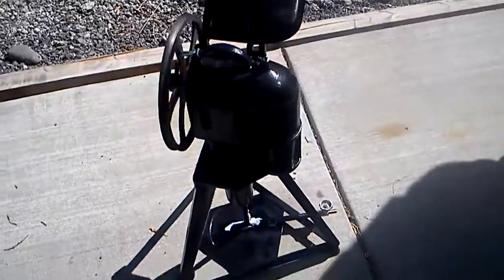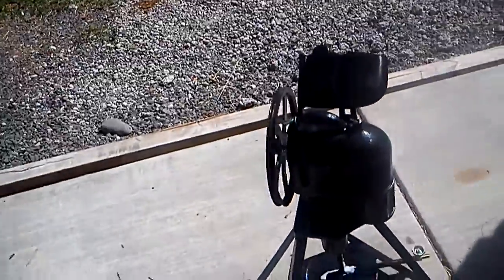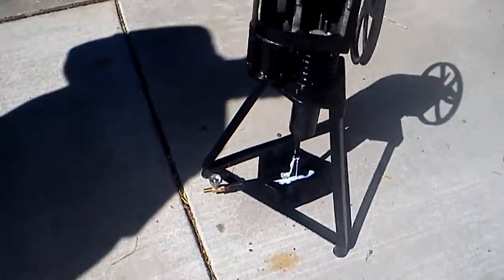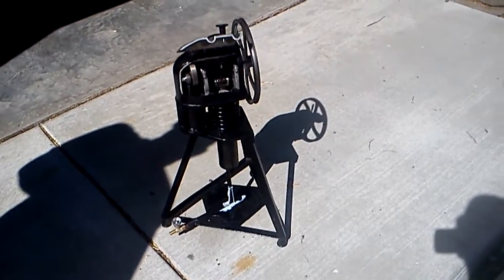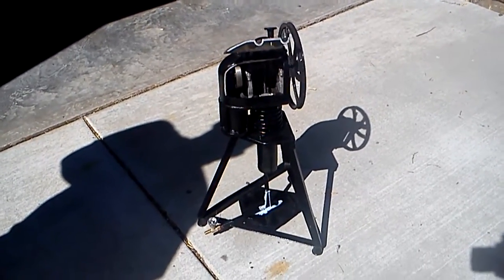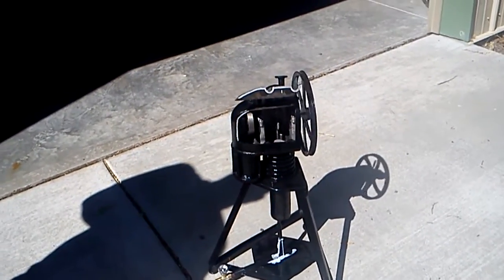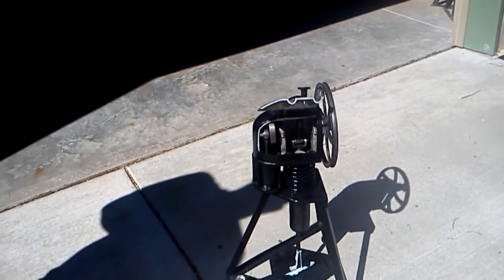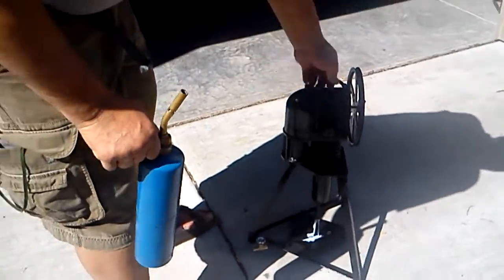Big Sterling Stirling Part 4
Brad and I take it for a test run outside!
Soon, we want to try to power this from a Fresnel lens from the sun.

STIRLING CYCLE ENGINE

A Stirling engine is a heat engine operating by cyclic compression and expansion of air or other gas, the working fluid, at different temperature levels such that there is a net conversion of heat energy to mechanical work. Like the steam engine, the Stirling engine is traditionally classified as an external combustion engine, as all heat transfers to and from the working fluid take place through the engine wall.

This contrasts with an internal combustion engine where heat input is by combustion of a fuel within the body of the working fluid. Unlike a steam engine's (or more generally a Rankine cycle engine's) usage of a working fluid in both its liquid and gaseous phases, the Stirling engine encloses a fixed quantity of permanently gaseous fluid such as air. Typical of heat engines, the general cycle consists of compressing cool gas, heating the gas, expanding the hot gas, and finally cooling the gas before repeating the cycle. The efficiency of the process is narrowly restricted by the efficiency of the Carnot cycle, which depends on the temperature difference between the hot and cold reservoir.

Originally conceived in 1816 as an industrial prime mover to rival the steam engine, its practical use was largely confined to low-power domestic applications for over a century. The Stirling engine is noted for its high efficiency compared to steam engines, quiet operation, and the ease with which it can use almost any heat source. This compatibility with alternative and renewable energy sources has become increasingly significant as the price of conventional fuels rises, and also in light of concerns such as peak oil and climate change. This engine is currently exciting interest as the core component of micro combined heat and power (CHP) units, in which it is more efficient and safer than a comparable steam engine.
SPECIFICATIONS:

Hot air compression & Stirling Cycle Engine Design
No electricity required to operate
1 Kg. Gas can run up to 100 Hours
Consumes 5 BTU Flame (5 Candlelight)
Light weight & portable (gas tank, not included)
Can use Natural Gas, CNG, LPG, Propane, Oil
Built-in Natural Gas Jet (Replace jet for LPG)
Built-in Holder for carriage
Turns on with a finger push
No grease or engine oil required
Very minimal use of fire flame
Fly wheel Size = 7" (Seven Inch)
Fly wheel Surface Speed 500m/min (Average)
Speed = 400RPM (Average)
Engine Size = 58cc (Measurements not Power)
Discharges hot air
Best for the student experiments, off-grid or remote area Testing
Low Noise
Weight: Approx. 8Kg. (without gas tank)
Dimensions: Height 27" x Width 14" x Length 14"
1-Year Warranty

ENGINE USAGE INSTRUCTIONS

1. Engine can run on oil, natural gas, make sure to replace firing jet before using it on LPG (gas tank), LPG jets are available from your local hardware stores.
2. Make sure, your cylinder has a regulator before connecting engine on LPG.
3. Be aware that excessive opening of gas supply may cause serious injuries and burns.
4. When turning "ON" the fire on the bottom of the engine, never increase flame more than a hot water tank pilot or flame equal to a 4 candlelight.
5. After turning "ON" the flame, wait 30 seconds, push flywheel towards right or use a finger push towards right, as shown in the (YouTube) video in our latest eBay listings.
That's it, sit and enjoy the RPM:

Ø Since all of our engines are brand new, factory sealed, please strictly use "White Sewing Machine Oil" only for lubrication (not included) available from your local markets, never ever use any other kind of oils i.e. grease, mobile oil, kerosene oil, mustard oil etc...use only a single drop of white sewing machine oil on the piston and moving rod part of the engine only.

Ø If using indoor, please use an exhaust fan, so you do not inhale any gas fumes, take extra precautions when using inside the house.

Ø If engine is tampered with its seals, or any kind of tool is used on it, that would automatically void your warranty.

Ø Please keep it away from the children's access, its not a toy, playing with a fire-connected device could be very dangerous and health hazard for the minors, infants and animals.